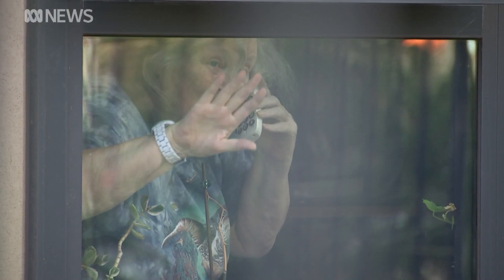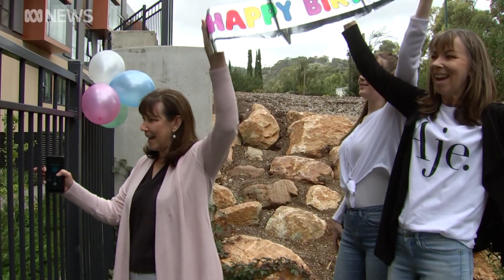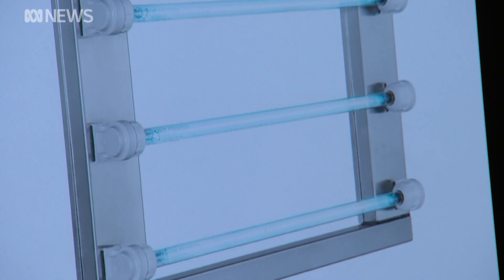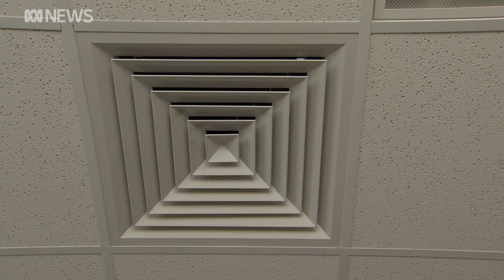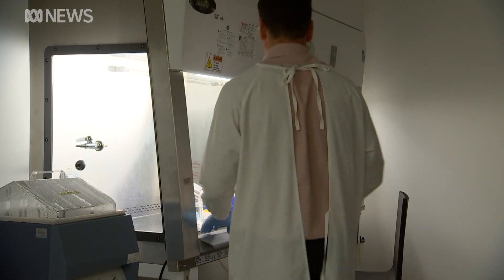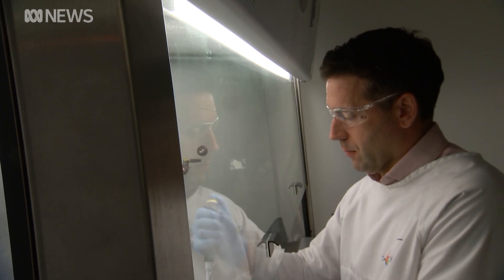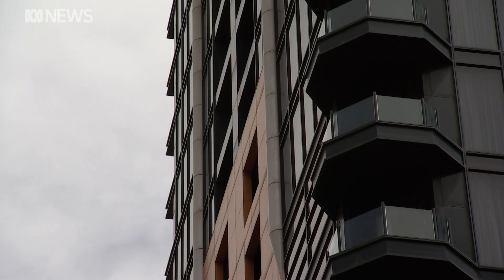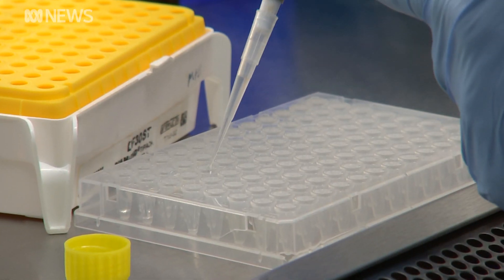Could ultraviolet light curb the spread of COVID-19 in our buildings? | ABC News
An Adelaide scientist will receive federal funding to see whether existing UV technology can disinfect the air we breathe from a range of germs.